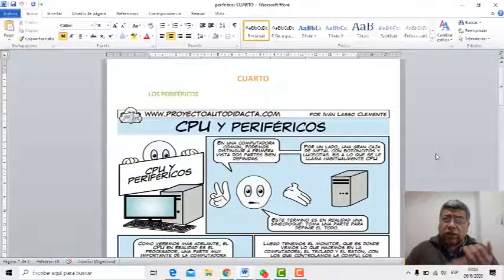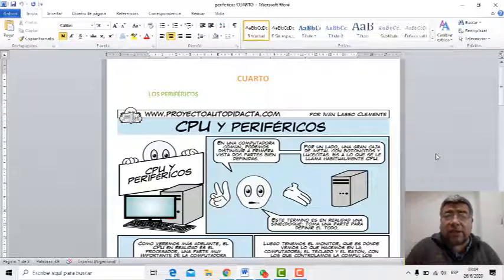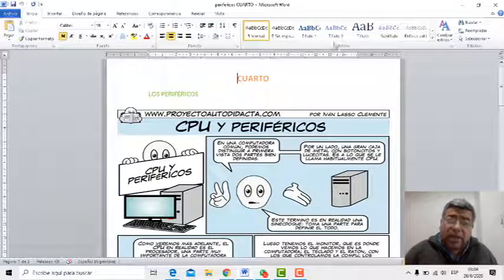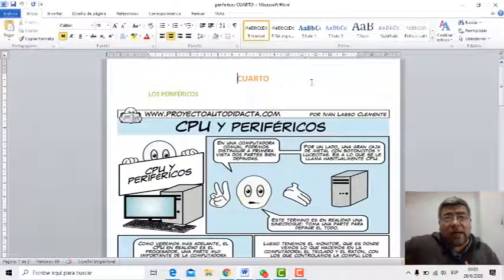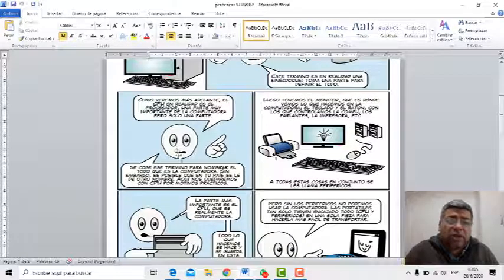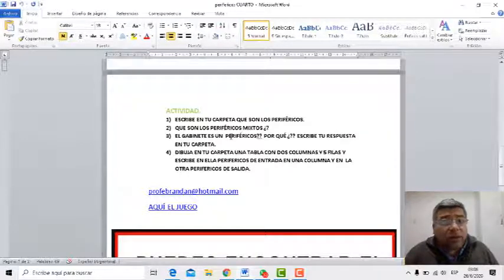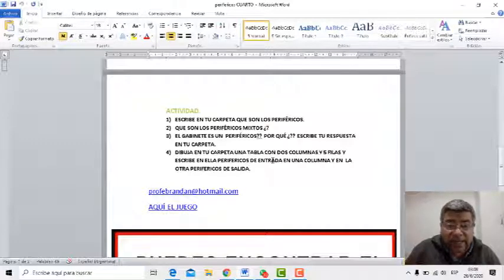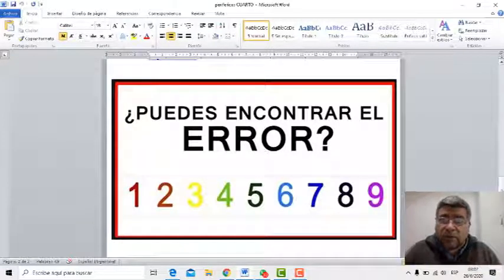CUARTO Los Periféricos